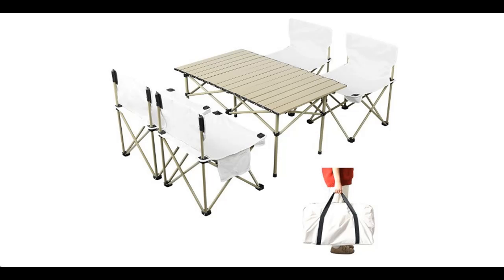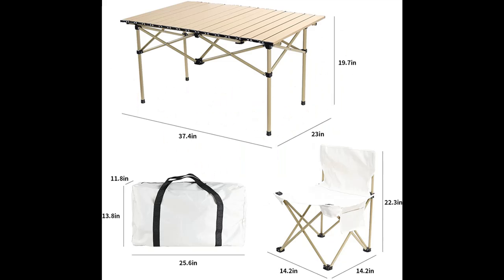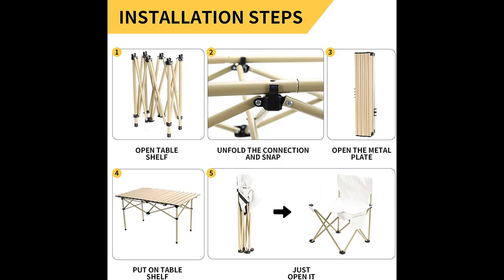ANPEAC Outdoor Folding Picnic Table and Chairs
Overview/Details/Reviews| ANPEAC Outdoor Folding Picnic Table and Chairs,3FTCamping Table and Chairs Set for 4,Portable Easy Set Up Aluminum Patio Garden Table Sets for Lawn Hiking Beach Travel with Carry Bag

ANPEAC Outdoor Folding Picnic Table and Chairs,3FTCamping Table and Chairs Set for 4,Portable Easy Set Up Aluminum Patio Garden Table Sets for Lawn Hiking Beach Travel with Carry Bag